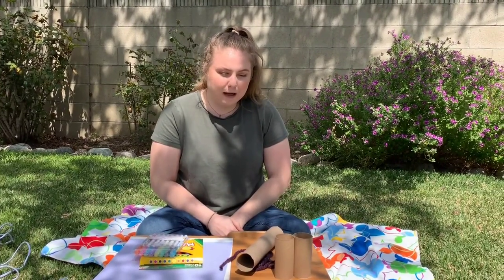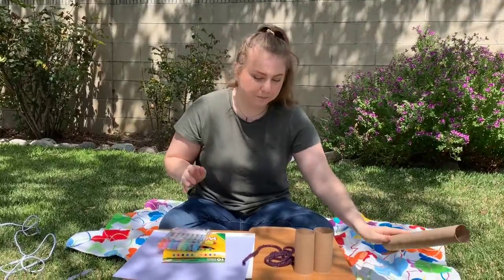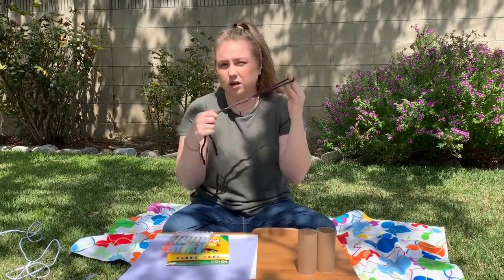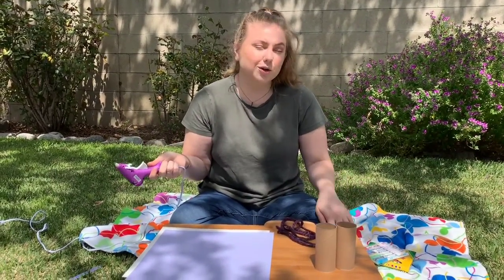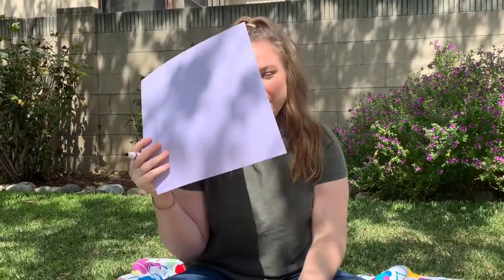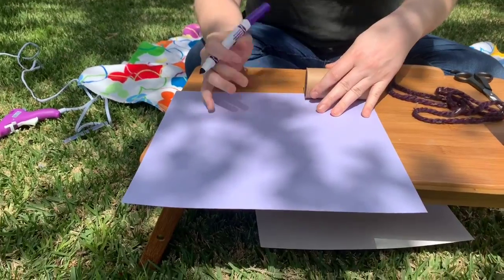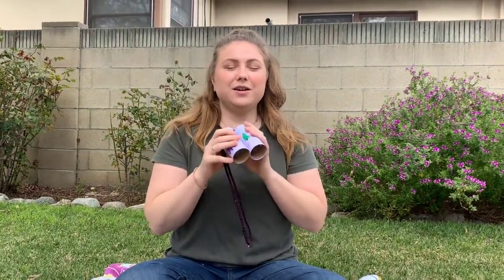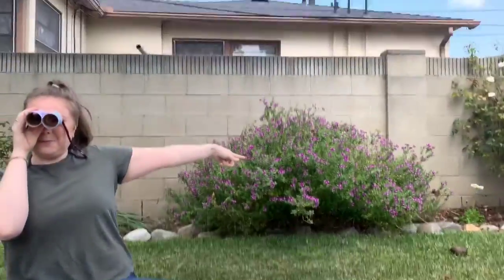Nature Binoculars with Ms. Andrianna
Learn how to make your own pair of nature binoculars! A fun activity for spring break!